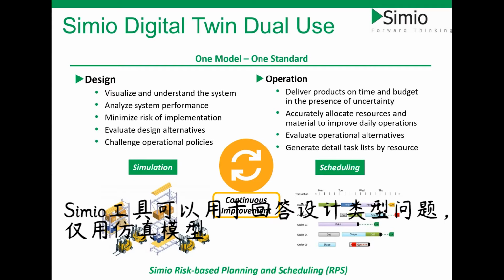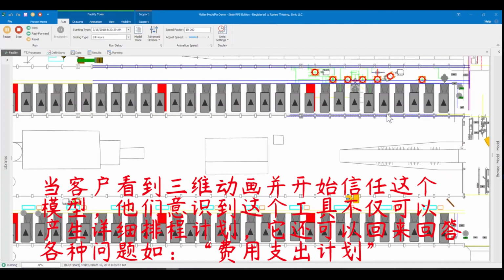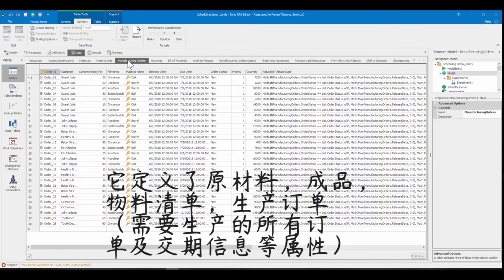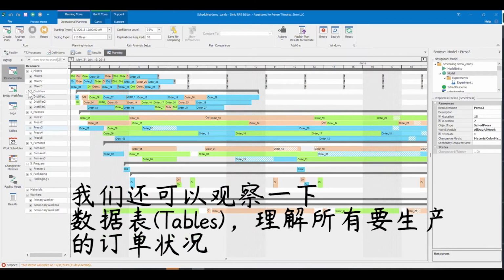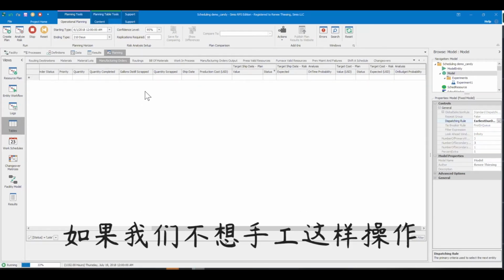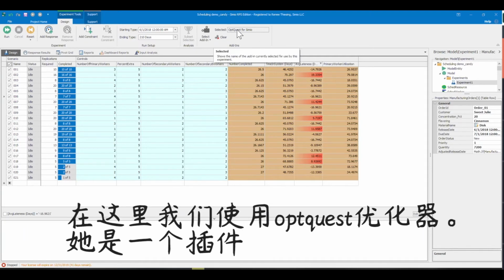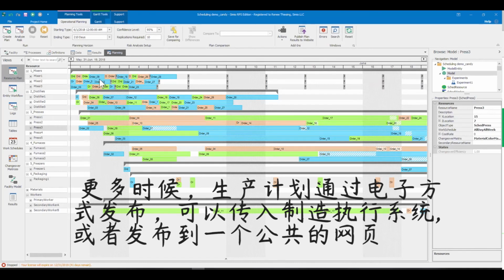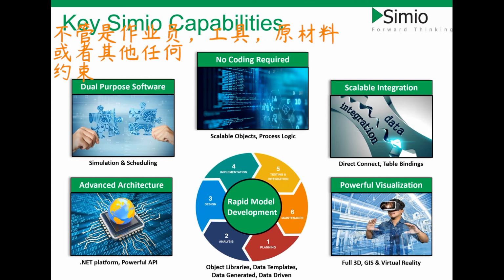Planning /scheduling SIMIO RPS DEMO With chinese title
SIMIO RPS PLANNING AND SCHEDULING SOLUTION IS A GAME CHANGER in planning and scheduling any processes in any industries. Renee has explain that in the wonderful DEMO (with chinese translation on video).